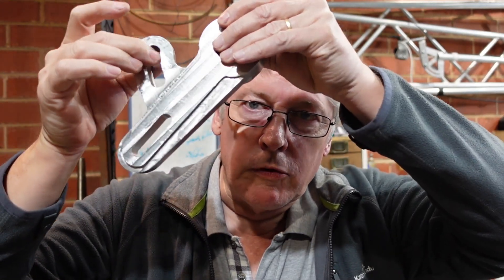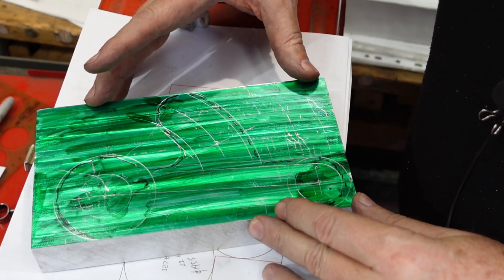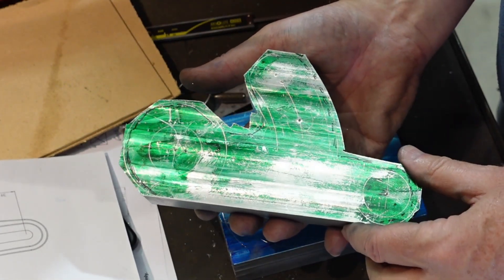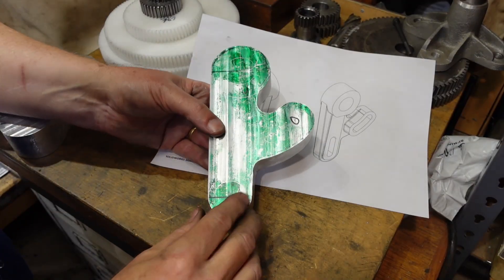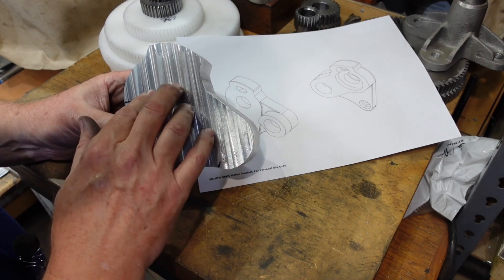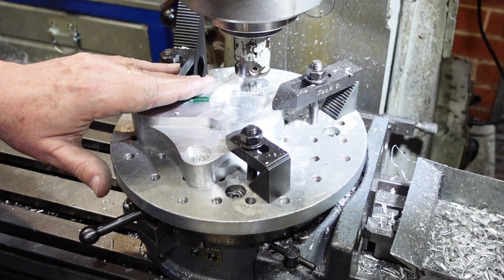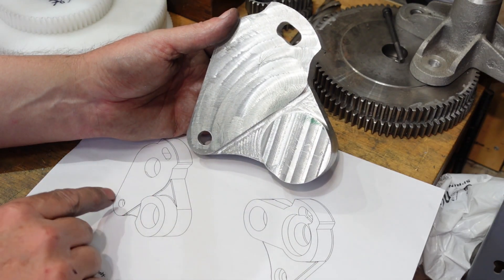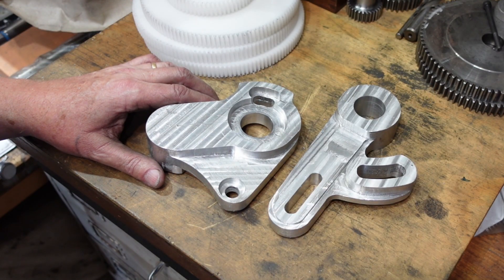Making up lathe Banjos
I did some gears for the Weiler lathe; this video is the banjos to put them on. The originals were cast iron, but it was easier to machine them out of solid aluminium.
To get the radiused features, most of this work was done on a rotary table